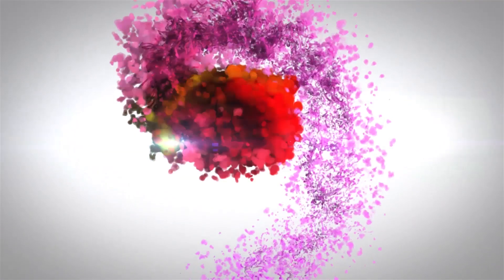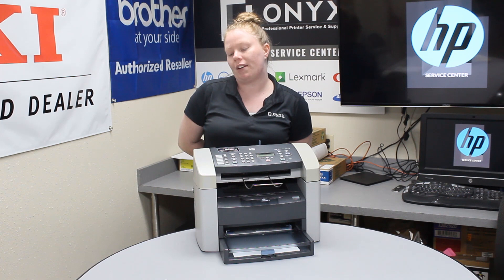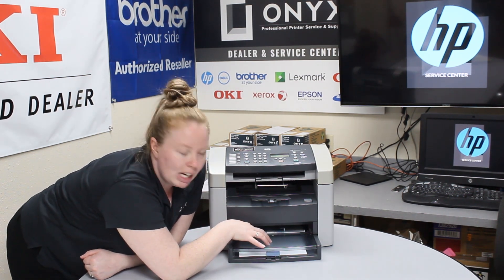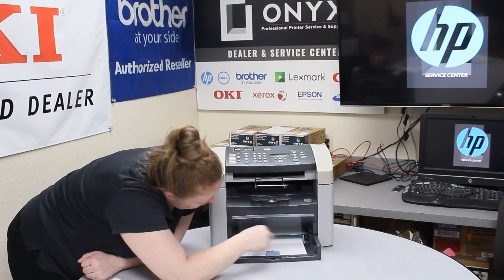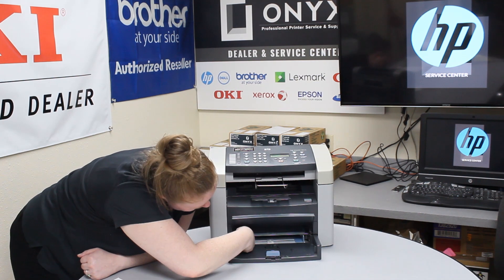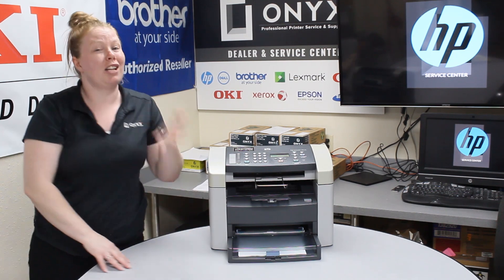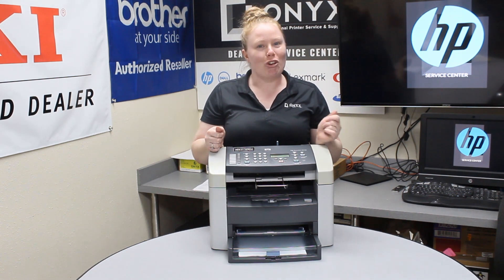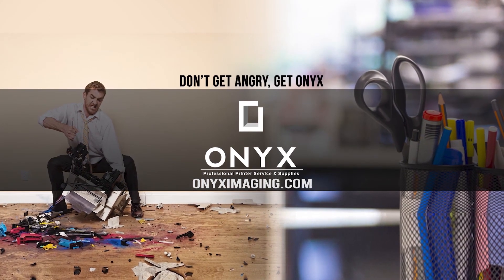HP Laserjet 3015 | Common Causes of a Paper Jam | Onyx imaging